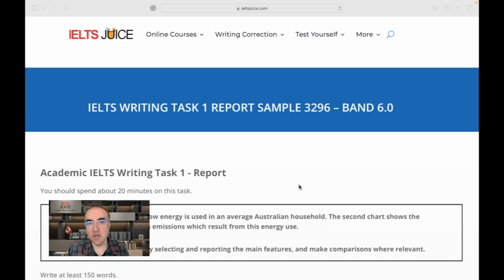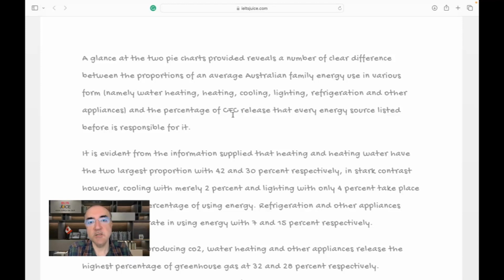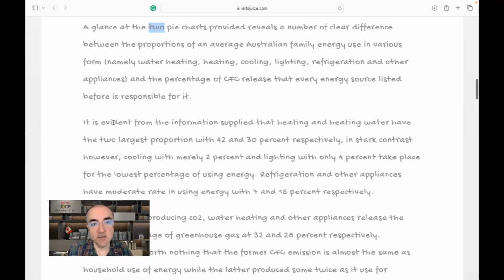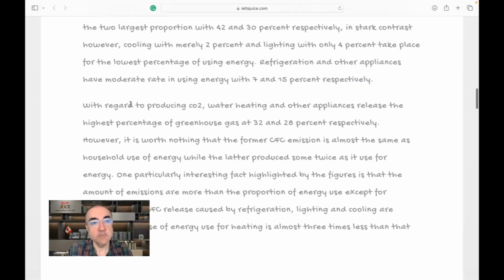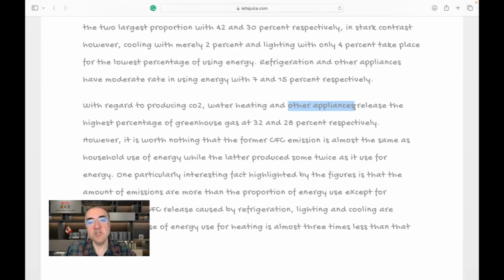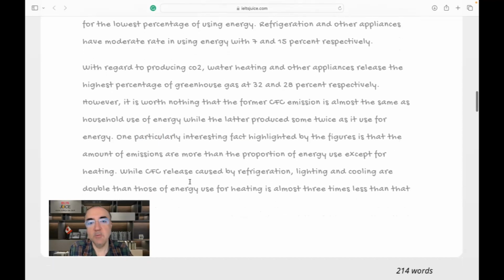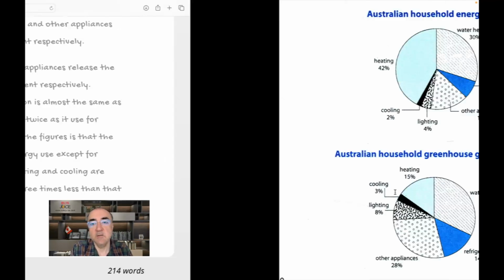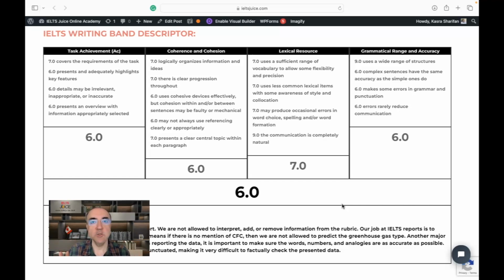IELTS Writing Task 1 report sample 3296 – Band 6.0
The first chart below shows how energy is used in an average Australian household. The second chart shows the percentage of greenhouse gas emissions which result from this energy use.